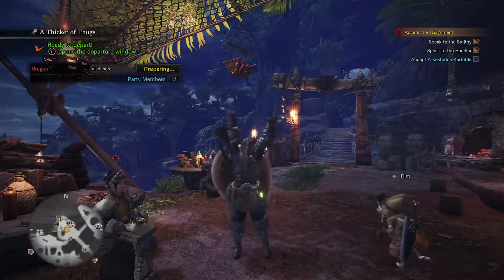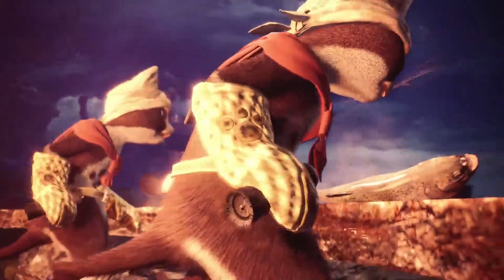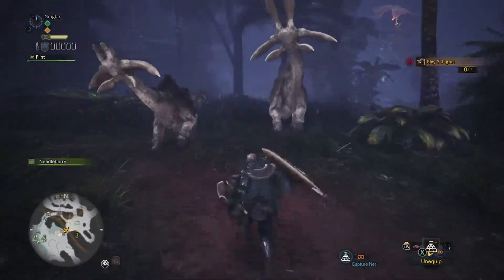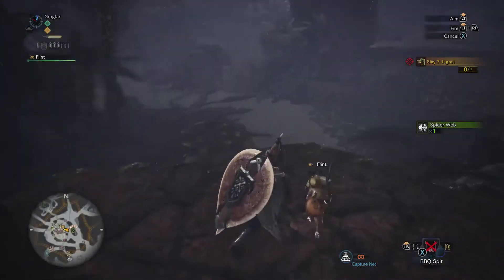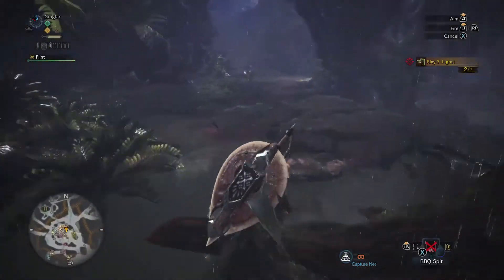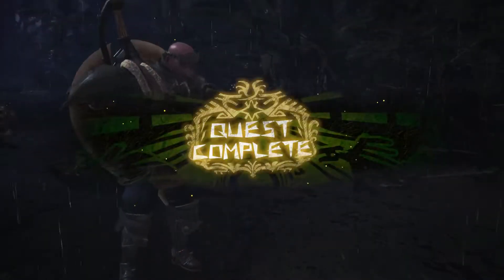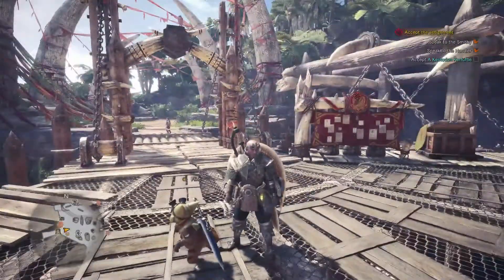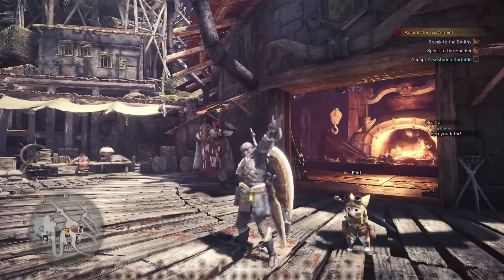Monster Hunter World Let's Play: Ep 5 (A Thicket of Thugs)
Join me as we slay monsters and wear thier faces in Monster Hunter World!